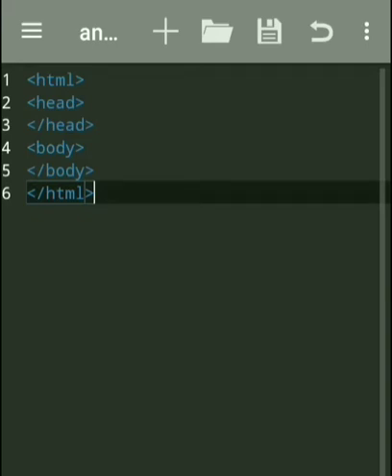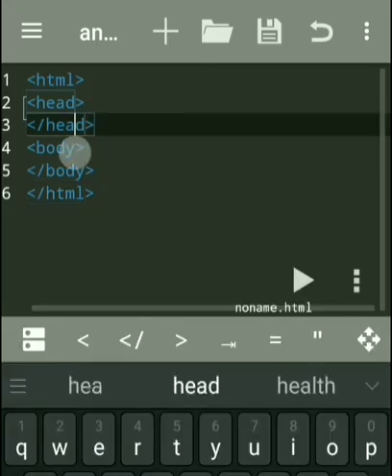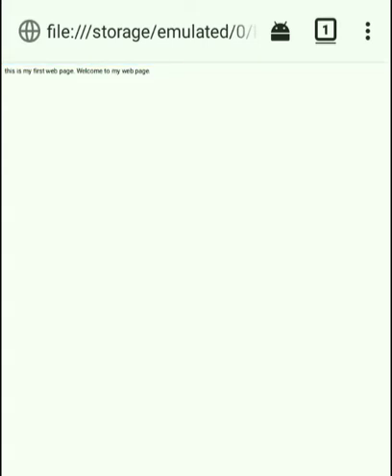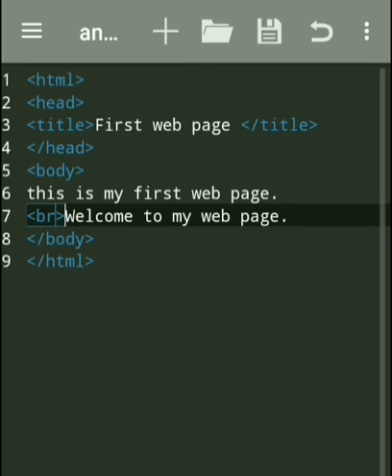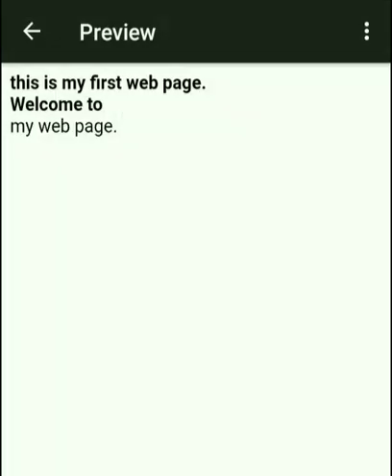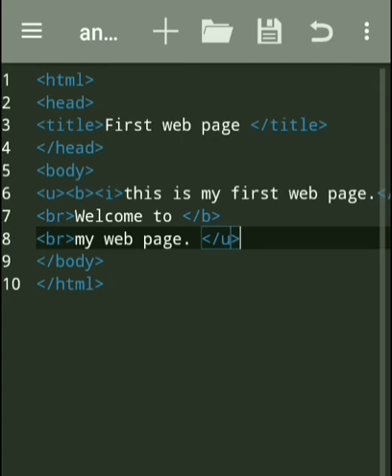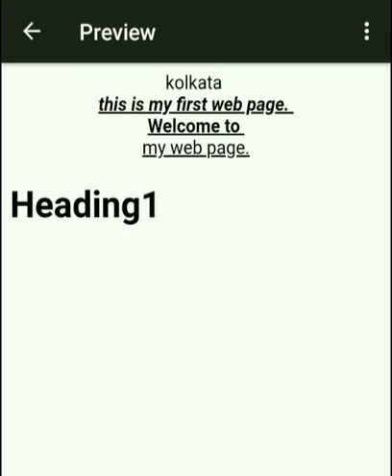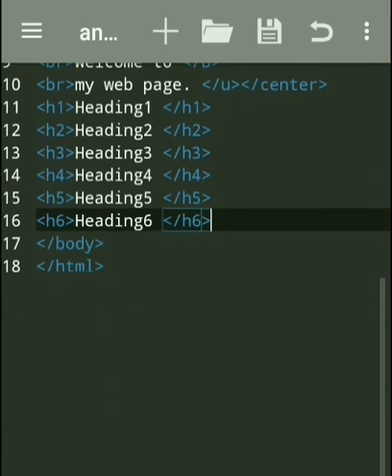HTML PART 1